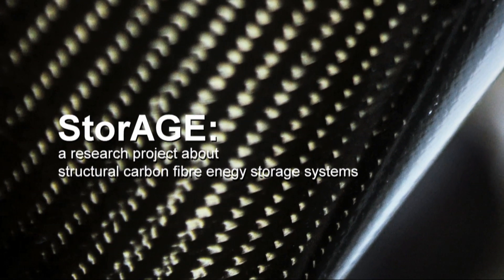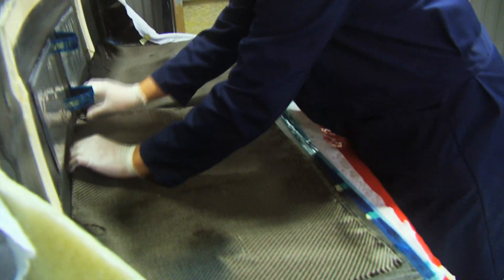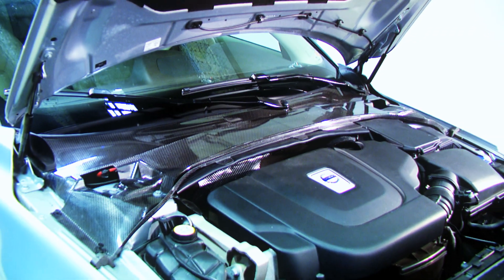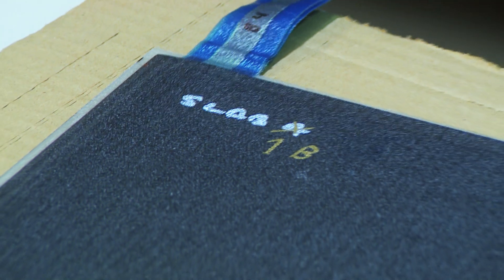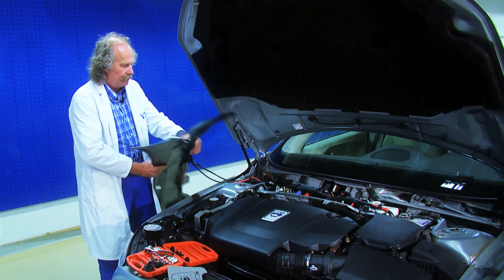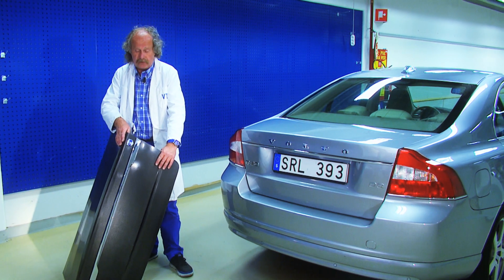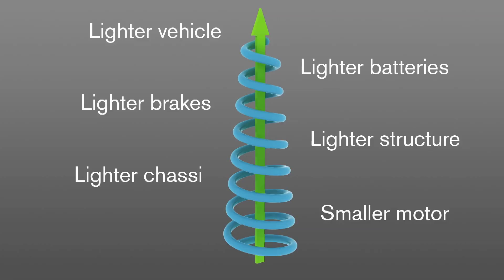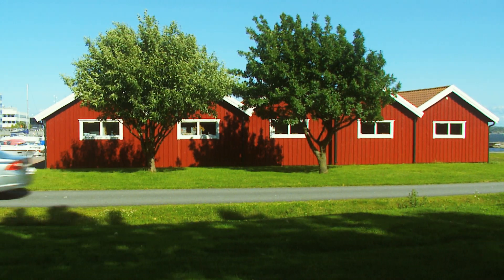Volvo supercapacitors body panels - S80 prototype